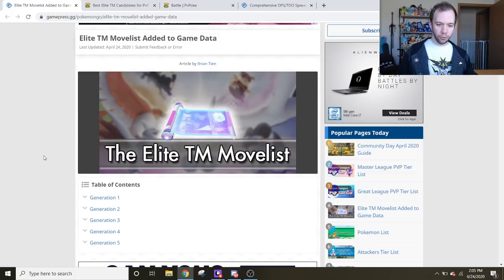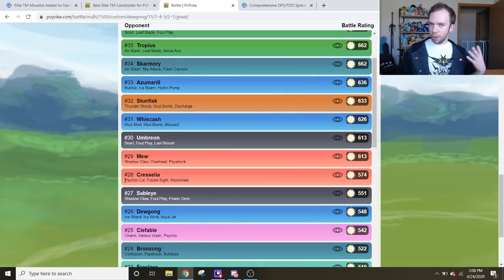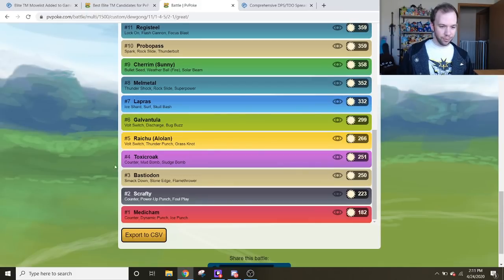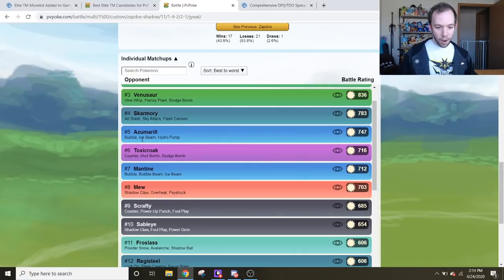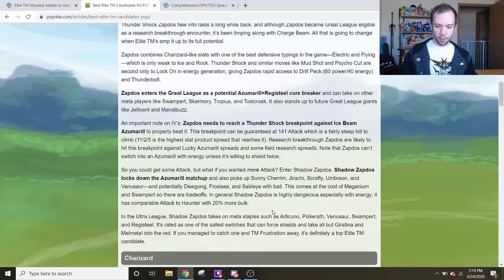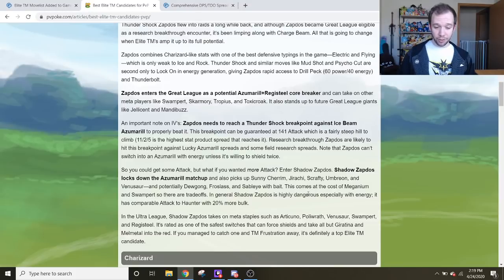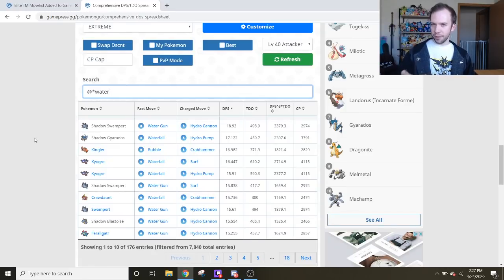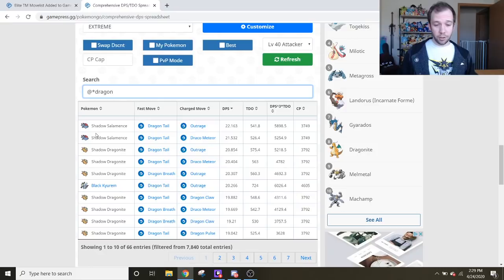Best Pokemon for Elite TMs | Pokemon GO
Elite TMs are coming soon to Pokemon GO. With the Alakazam Community Day, an Elite Charge TM will be included in a bundle for purchase. Aside from this bundle, you may also obtain Elite TMs via GO Battle League as a Rank 10 end of season reward. Elite Charge TMs and Elite Fast TMs are pretty big for both raiders and pvpers alike as they allow any Pokemon to access their species previous community day, event, and legacy moves. Not only does this allow you to get Psystrike + Shadow Ball on Mewtwo, but it also enables rare oddities such as Wing Attack + Blast Burn Charizard.

This video highlights the best Pokemon to use your Elite TMs on. The list is pretty short, as only a handful of Pokemon truly benefit from this. What’s more important to consider is the future: Double Community Day Move Blastoise, Roar of Time Dialga, Precipice Blades Groudon are but a few examples of the potential of Elite TMs!